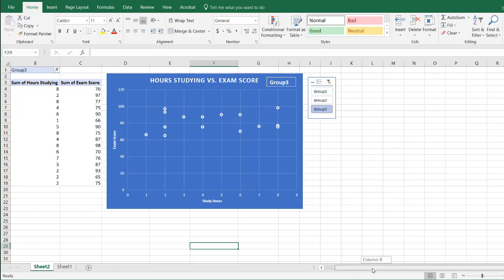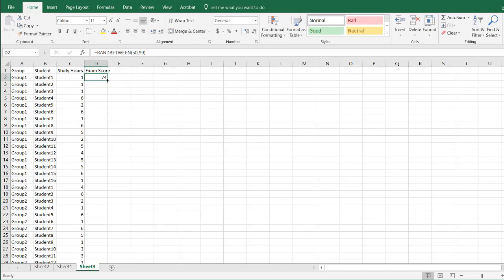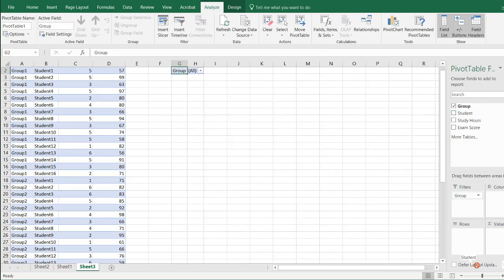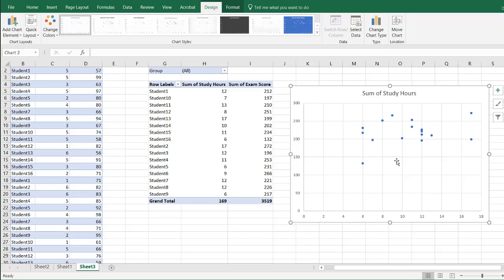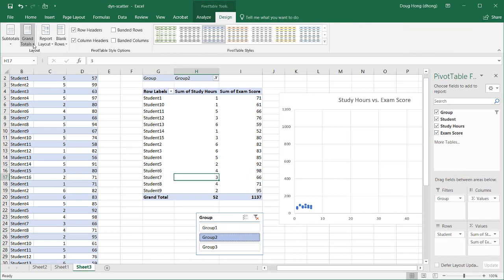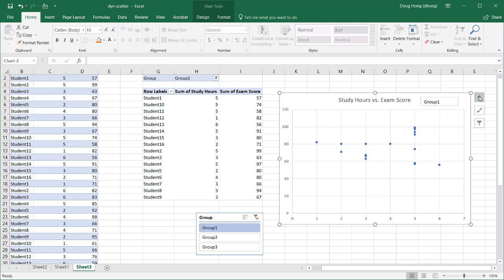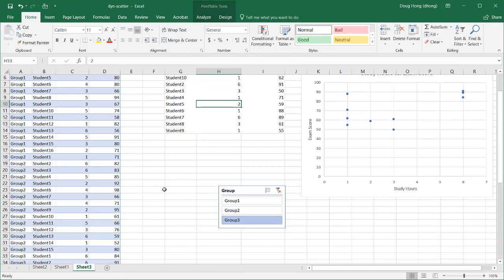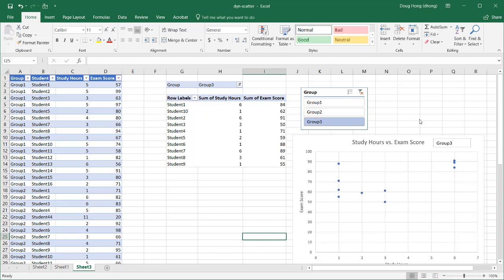Create an Dynamic Scatter Chart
If you're creating X Y scatter charts, sometimes you'd have multiple series of data, but you're not needing to compare them to each other.  Rather you just want to show them in the same chart without making multiple scatter charts.  It's not too hard to put them into one chart and have a button give you the option to select one or another.  Check out the video to learn how!